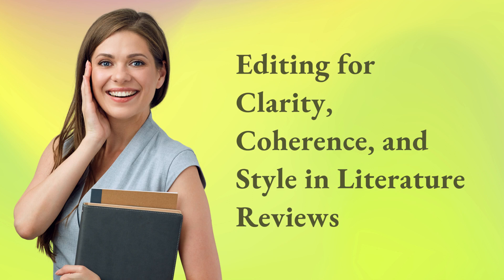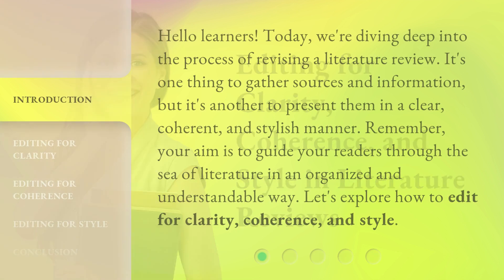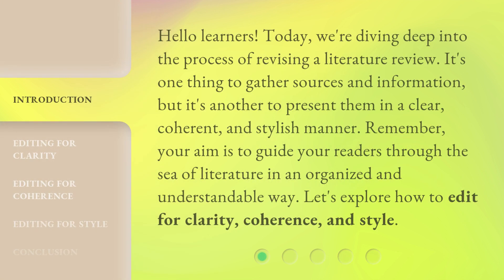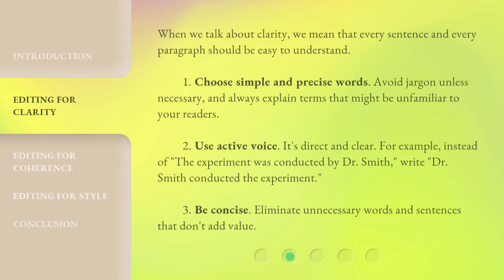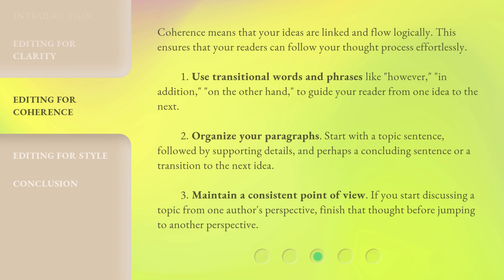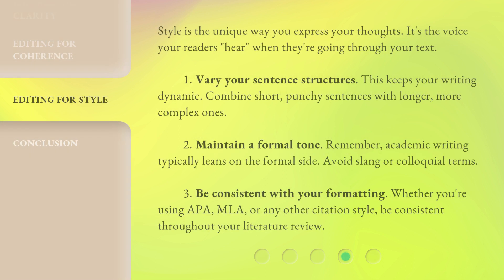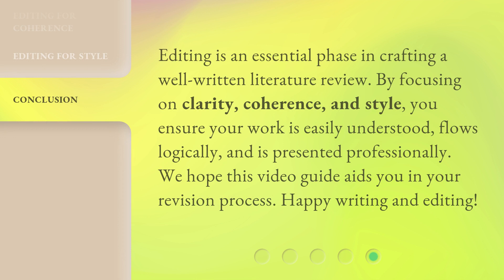Editing for Clarity, Coherence, and Style in Literature Reviews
Mastering Clarity, Coherence, and Style in Literature Reviews • Discover how to edit your literature reviews for maximum clarity, coherence, and style. Learn essential techniques to make your writing easy to understand, seamlessly connected, and uniquely expressive.

00:00 • Introduction - Editing for Clarity, Coherence, and Style in Literature Reviews
00:38 • Editing for Clarity
01:19 • Editing for Coherence
02:05 • Editing for Style